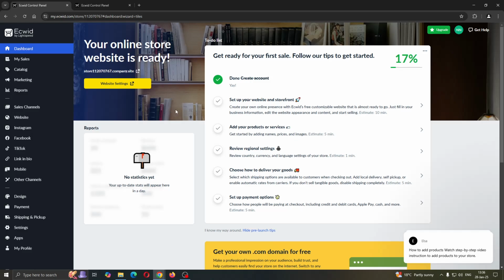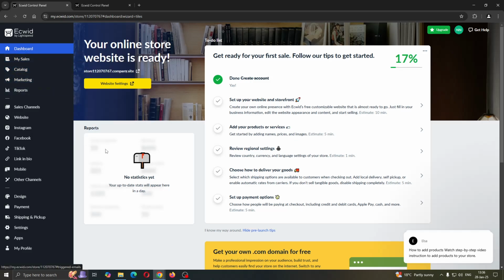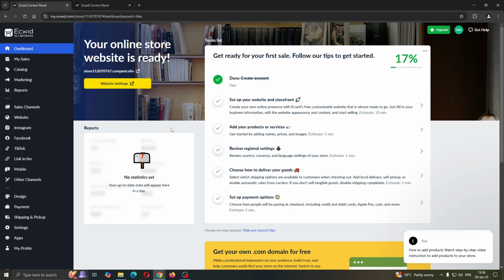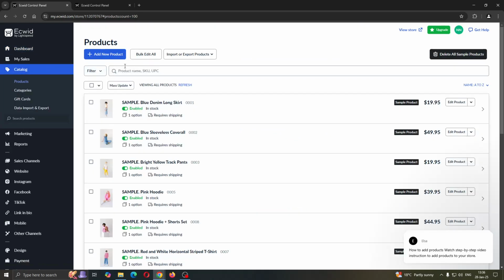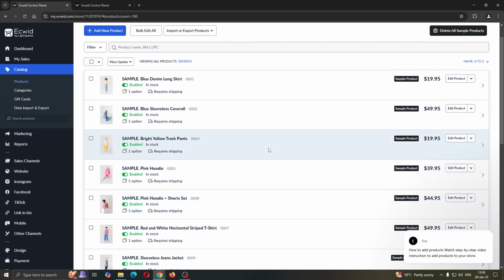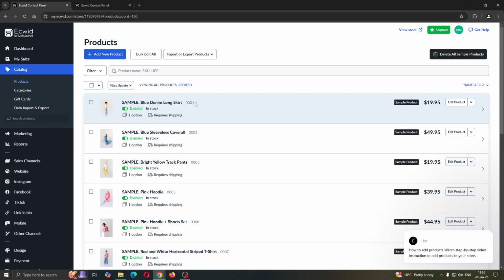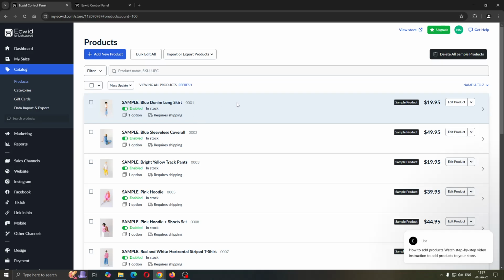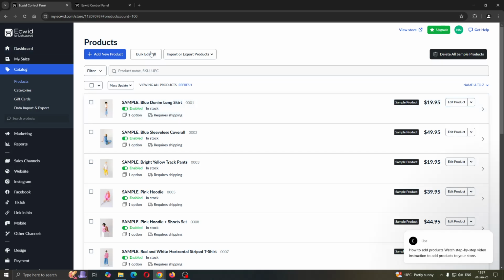How To Import Products To Ecwid Tutorial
Today we talk about import products to ecwid,ecwid tutorial for beginners,ecwid,ecwid tutorial,how to use ecwid,ecwid for beginners